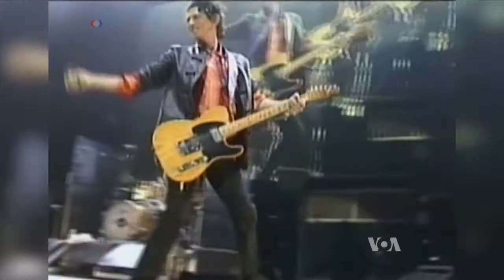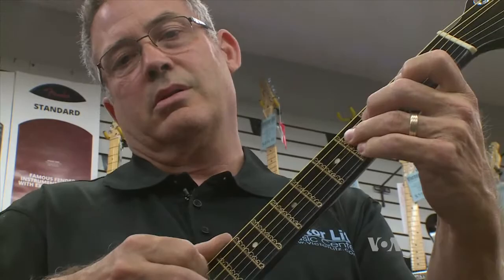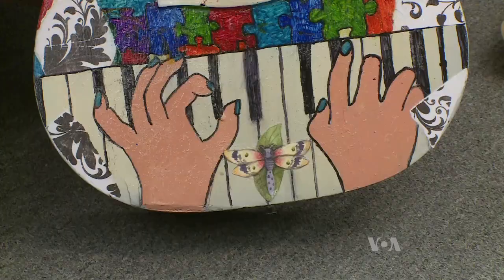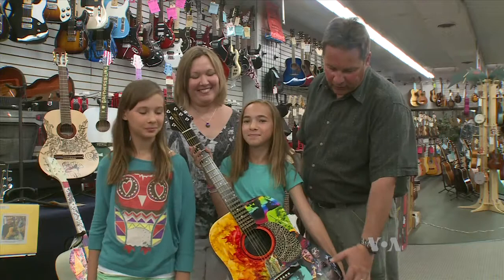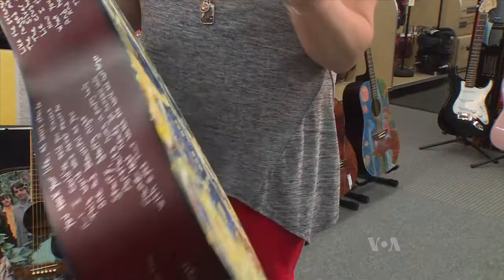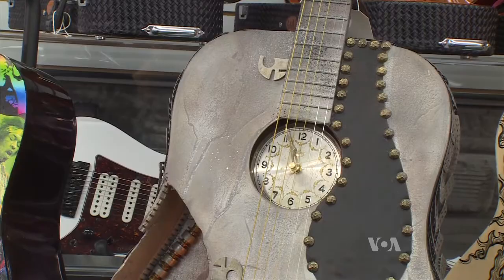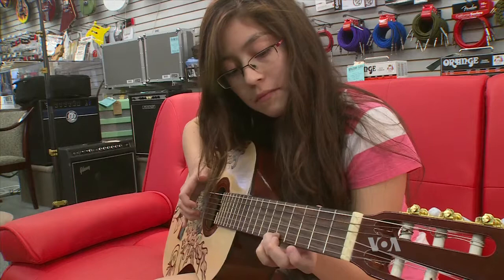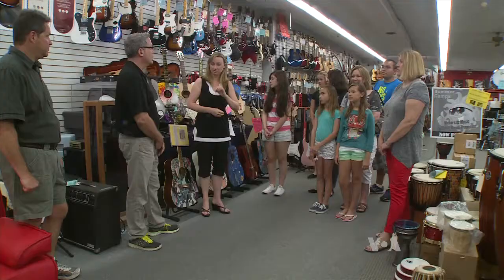Guitars Not Only Make Art, But Are Pieces of Art Too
Artists have been creating musical masterpieces on guitars for centuries. But at a music shop in Maryland, artists are creating masterpieces, not with, but literally on guitars. As Faiza Elmasry reports, the guitars became canvases, and were turned into art. Faith Lapidus narrates.